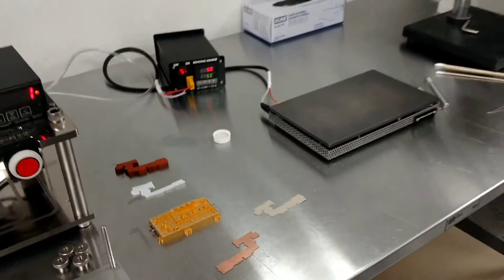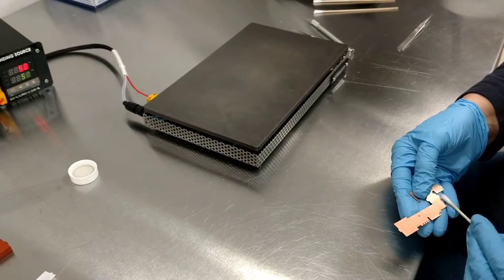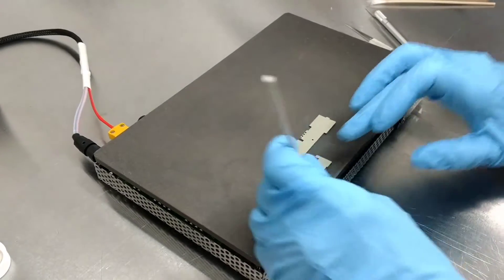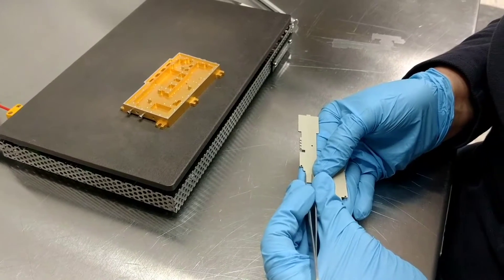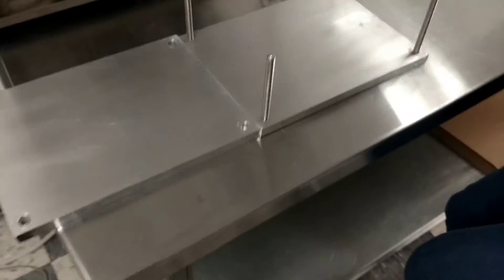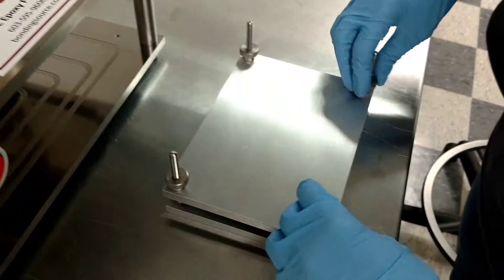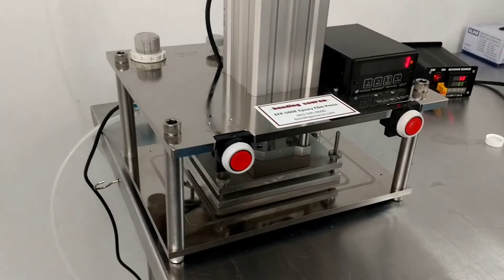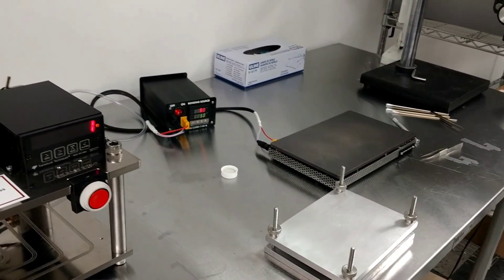RF Microwave Epoxy Board Mount Process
Video illustrates process sequence and equipment needed to attach circuit board to housing using film epoxy.